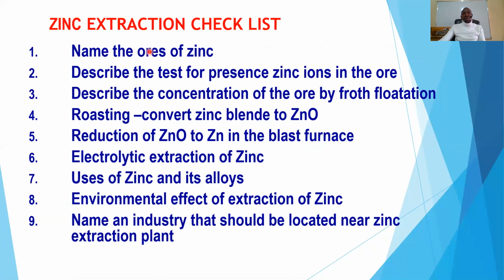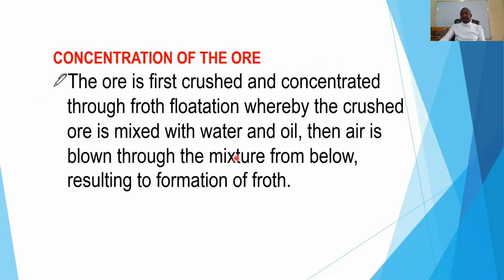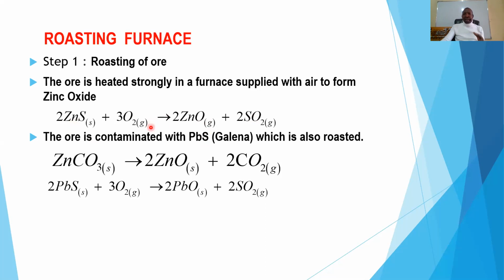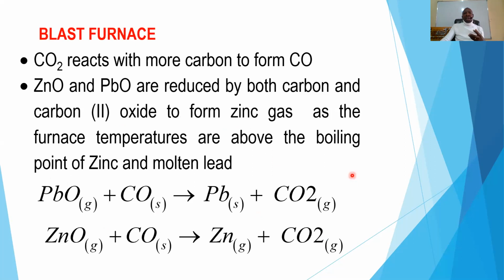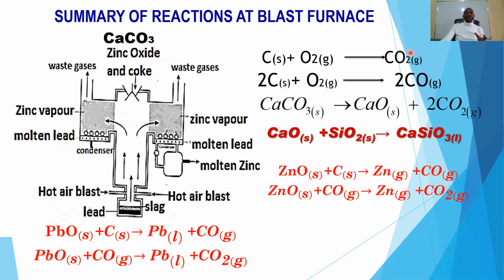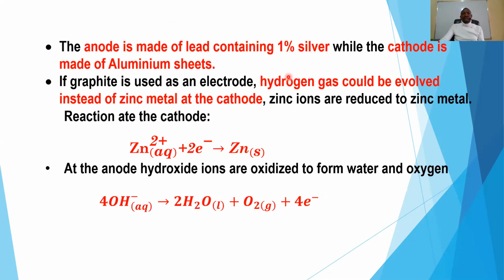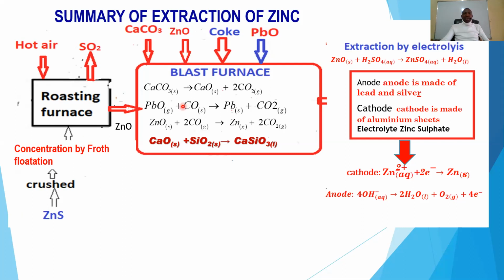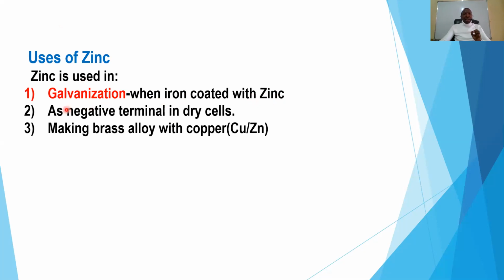Extraction of Zinc metal 2